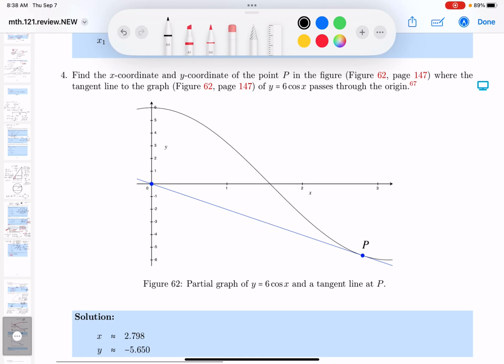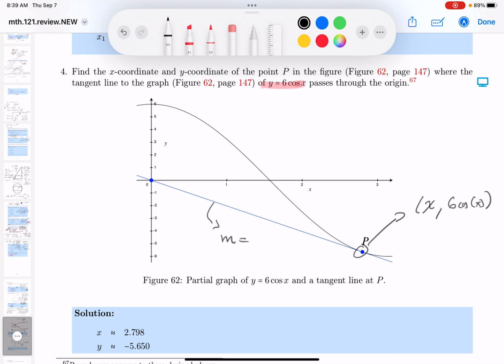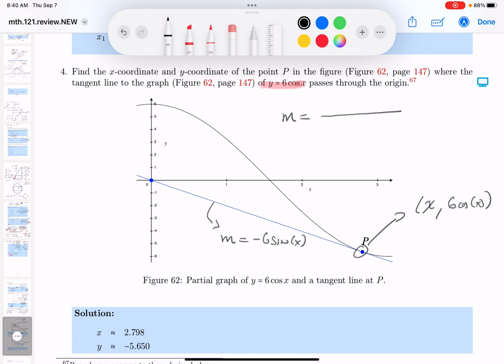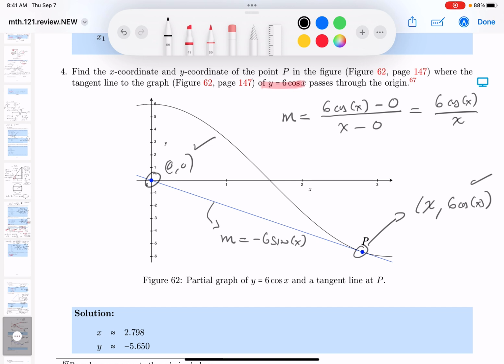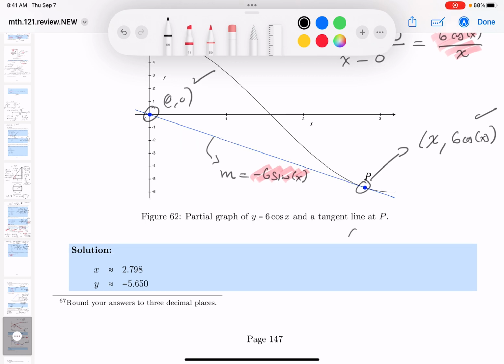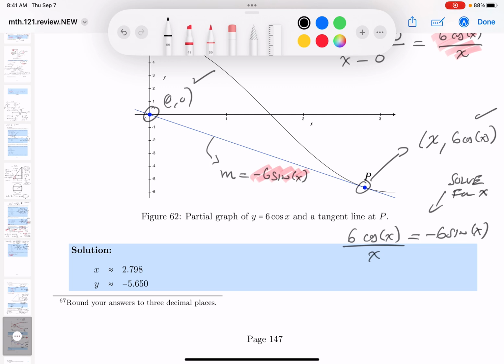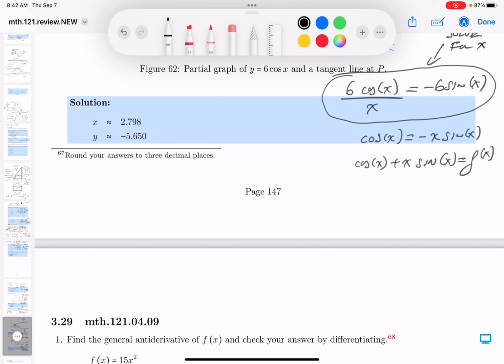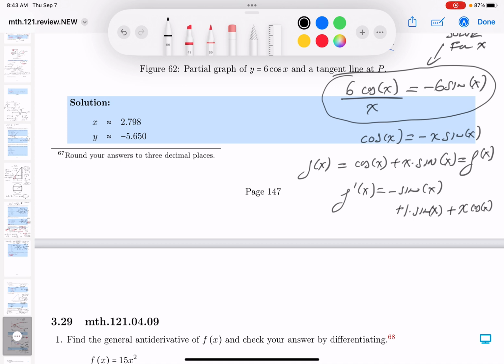mth 121 04 08 04